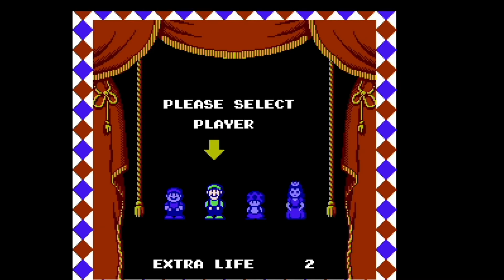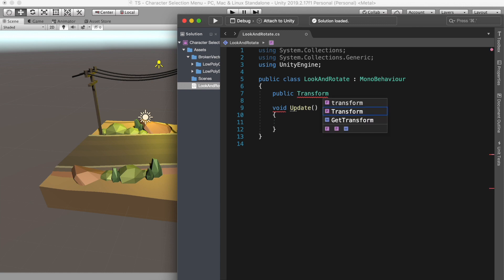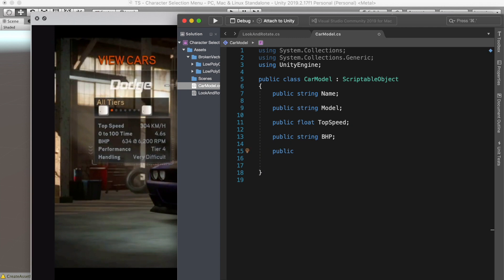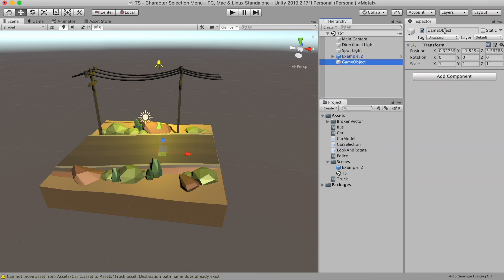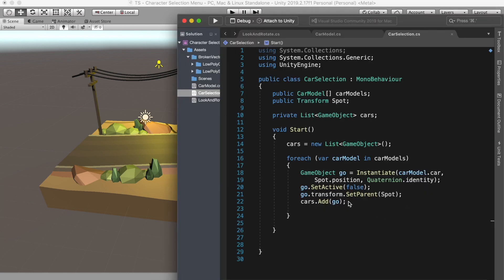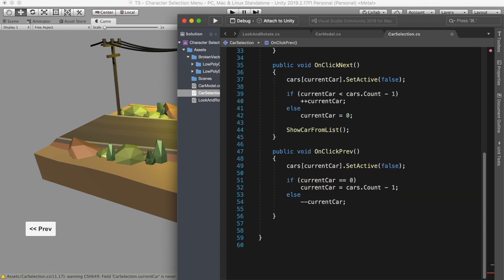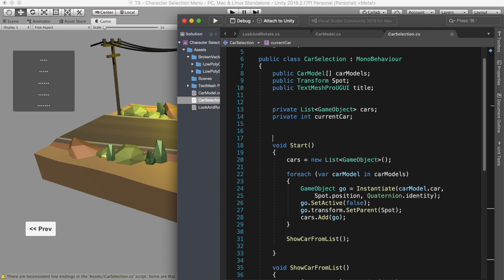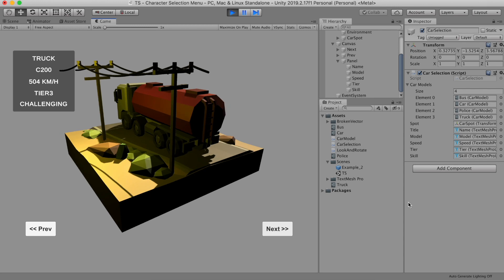CHARACTER SELECTION with SCRIPTABLE OBJECT in Unity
Character Selection scene is very useful for any games.

In this video, we create a simple character selection scene using SCRIPTABLE OBJECT. Which shows how powerful and easy it is to use.